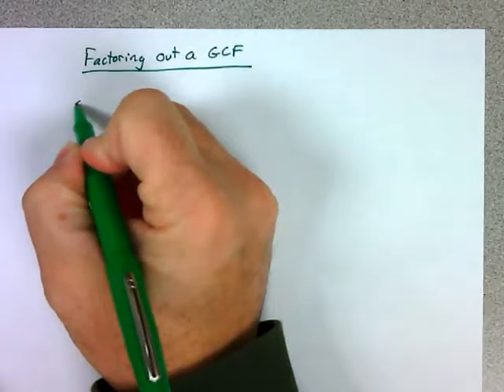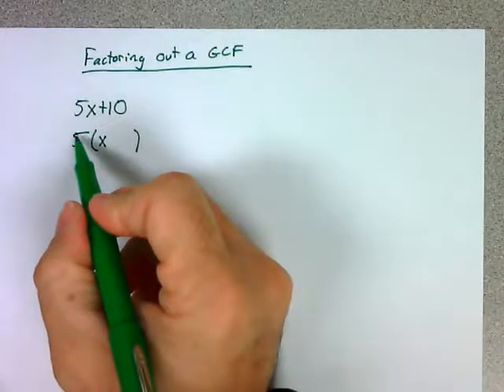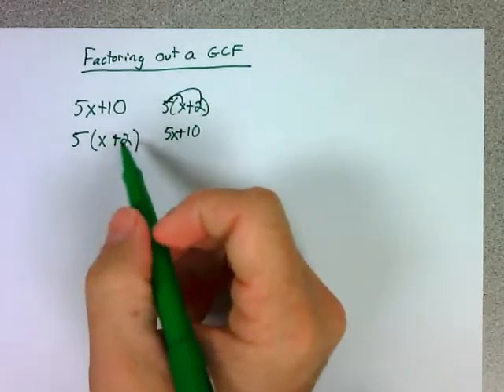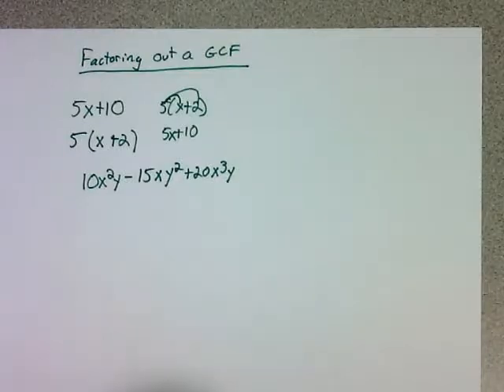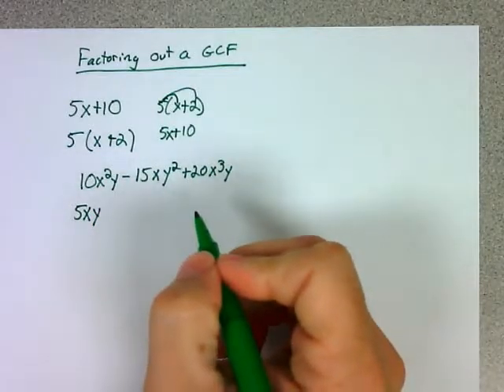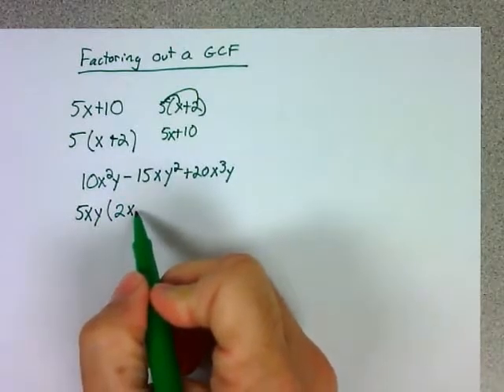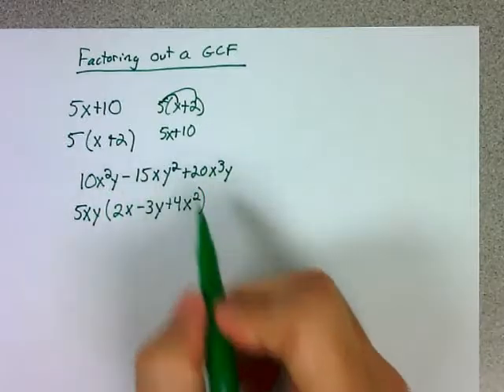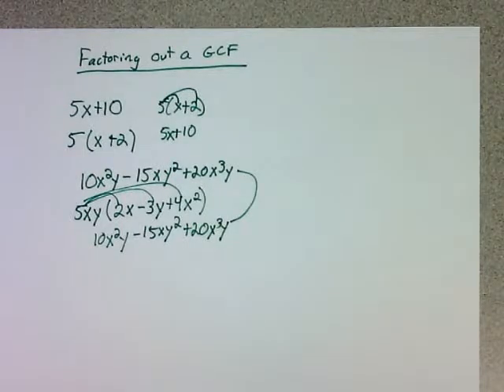Factoring by GCF